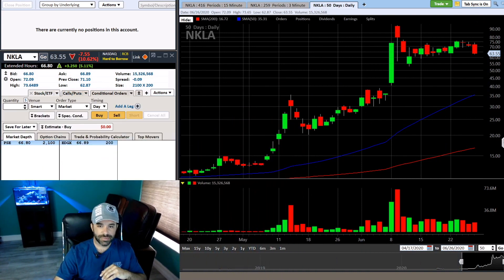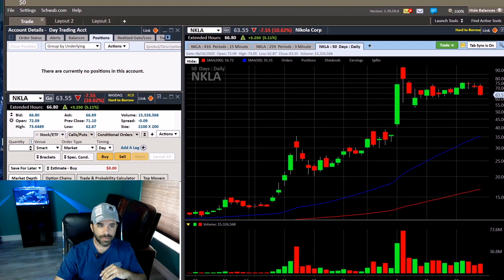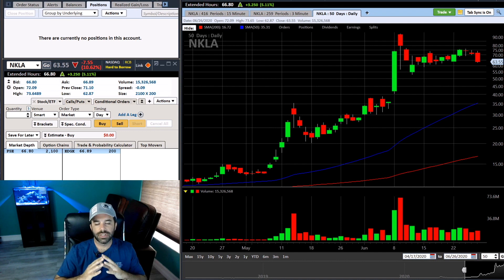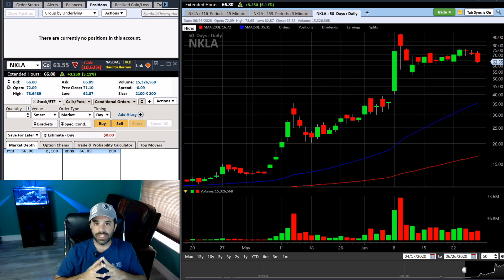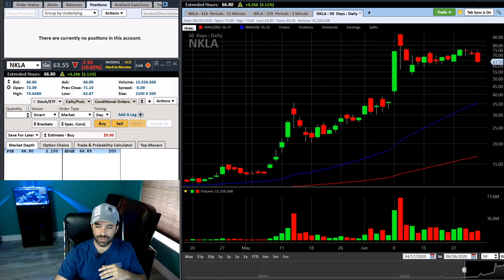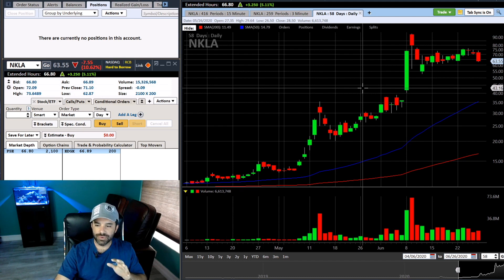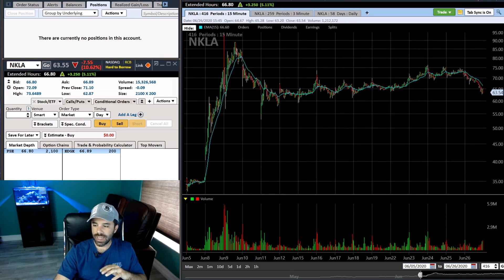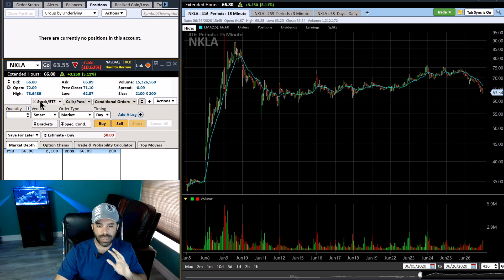Top 3 Brokers For Beginner Day Traders